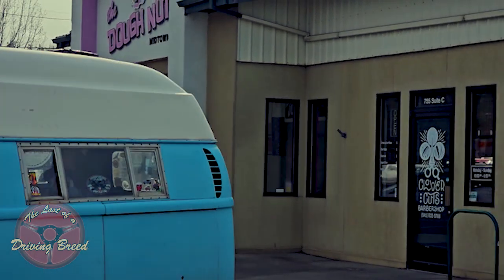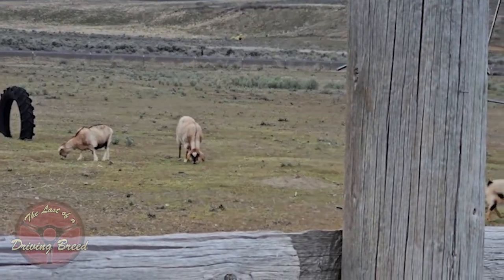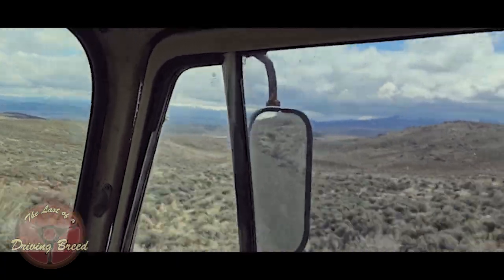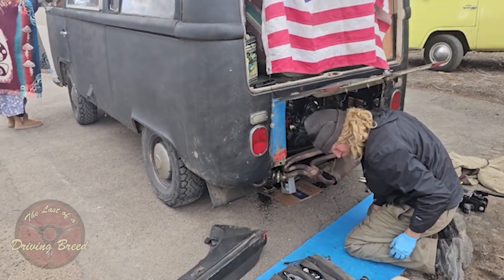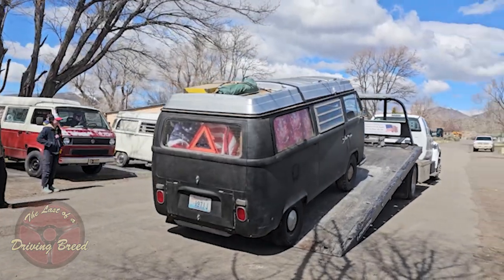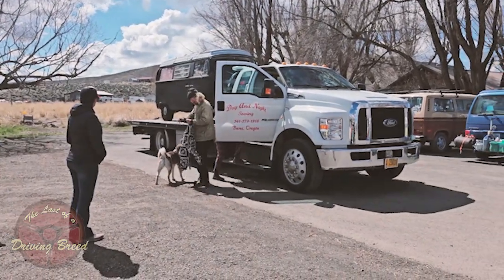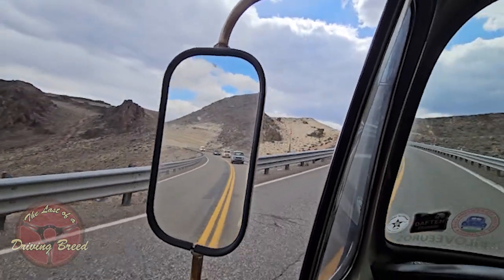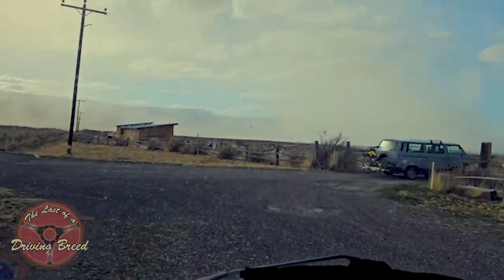VW Camper Van Cruise to the Alvord Desert | April Fool's Ausflug 2024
The third annual April Fool's Ausflug, put on by the High Desert Aire Cooled VW Club saw a group of classic Volkswagen Busses and Vanagons venture out into the Oregon outback.